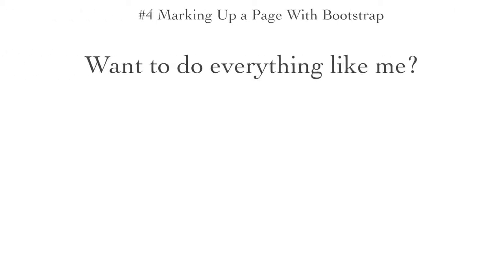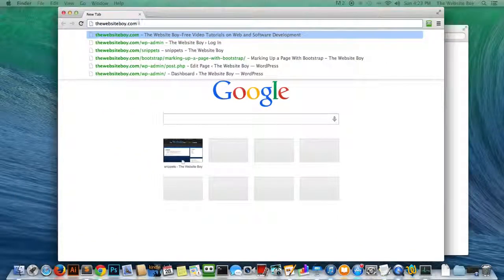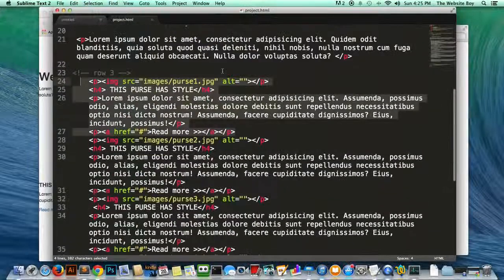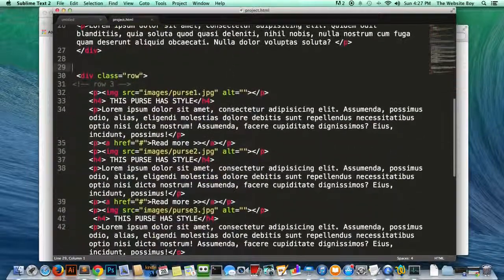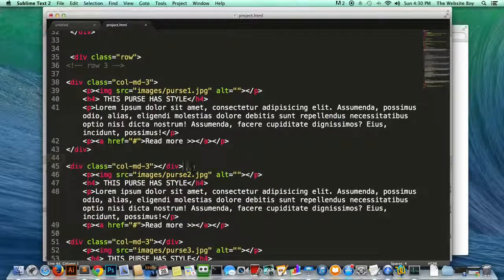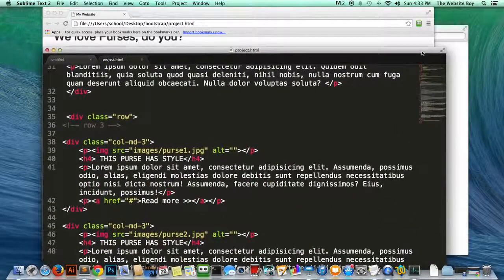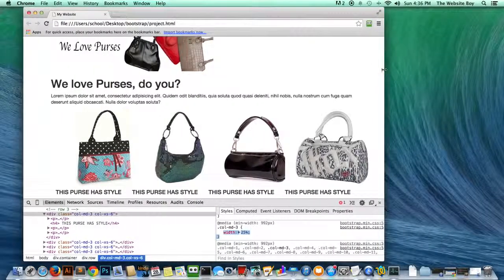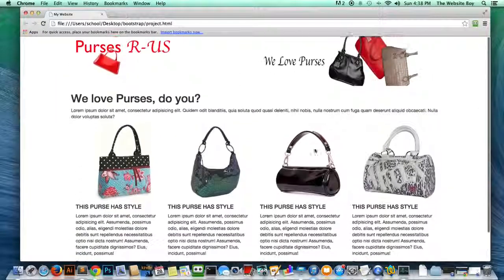Bootstrap Complete Course #4 Marking Up a Page with Bootstrap